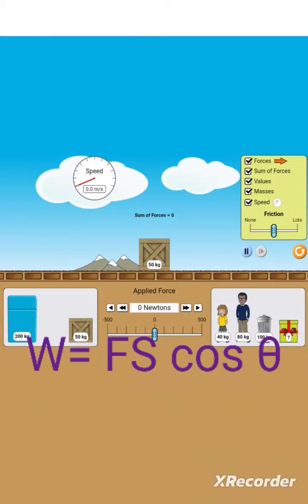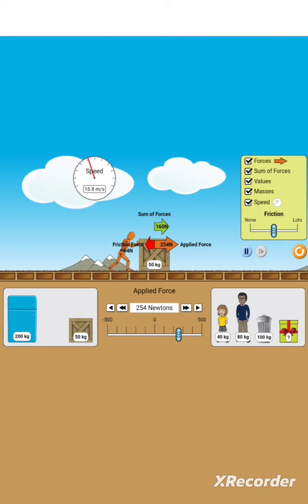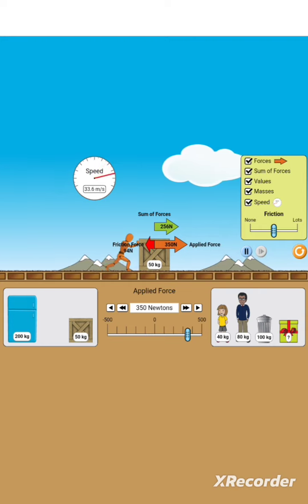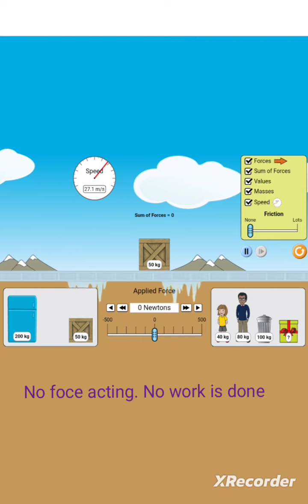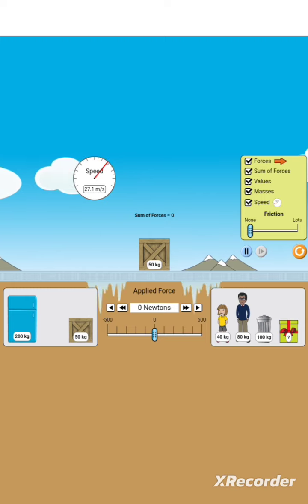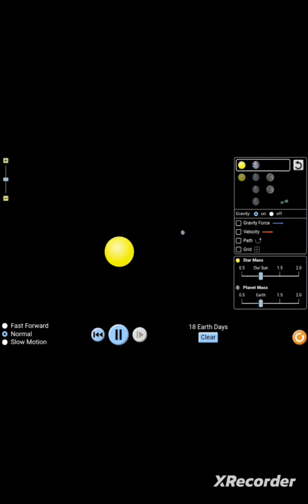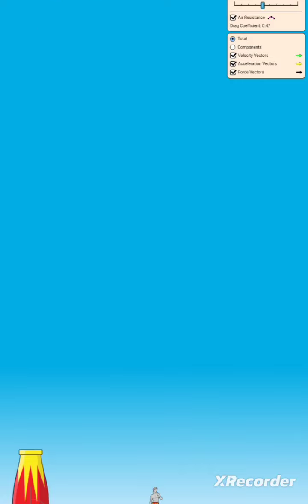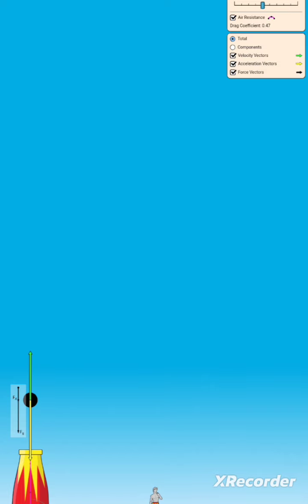types of work done..